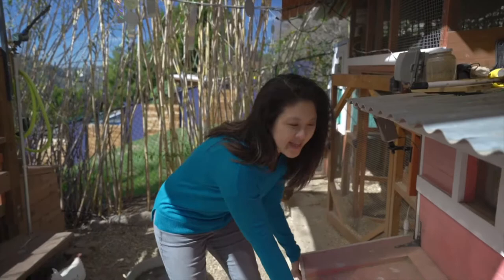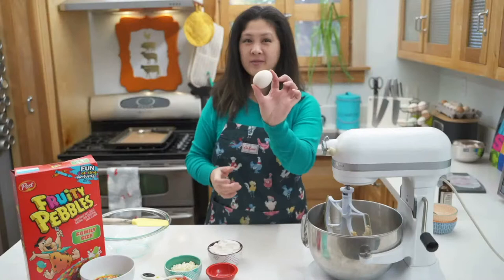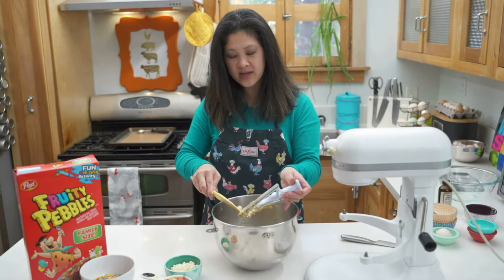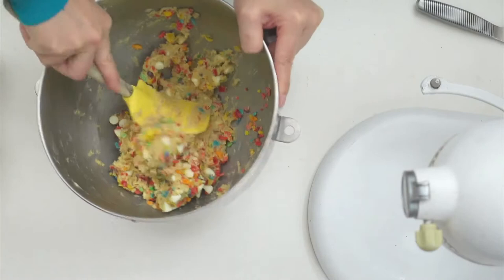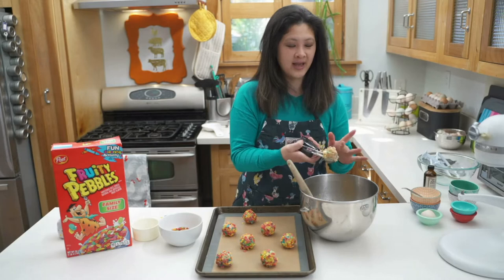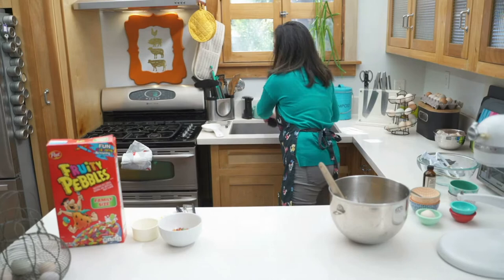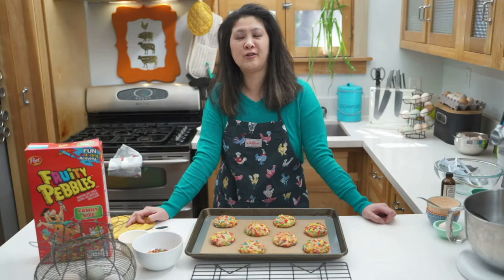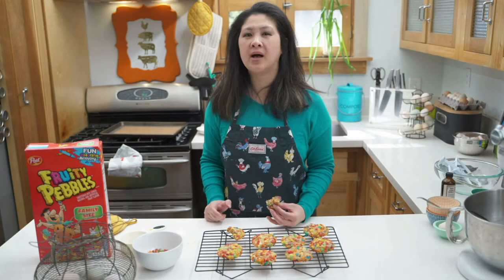LIVE VERSION of Chewy Fruity Pebbles Cereal Cookies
** THIS IS THE UNEDITED LIVE EPISODE ** Link for the short edited episode on how to make these Chewy Fruity Pebbles™ Cereal Cookies

Chewy Fruity Pebbles™ Cereal Cookies! These tasty cereal cookies are crisp on the outside, soft and chewy in the middle cookie that’s packed inside and out with loads of Fruity Pebbles™ cereal. Rolled in a cereal crust to give it an extra crunch on the outside loaded with Fruity Pebbles™ flavor. Easy to make recipe.

CHAPTERS:
0:00 Fruity Pebble Cookies LIVE episode
3:00 Why Room Temp Softened Butter Matters in Baking
3:28 Why Brown Sugar Makes Soft, Chewy Cookies
3:43 How to Reduce Sugar in Cookie Recipes
5:23 Burritoberry's Egg
5:59 How to Crack and Egg with One Hand
8:33 Mix Dry Ingredients
12:13 Nerdy Food Fact: Fruity Pebbles™ Cereal
13:05 Why the Flintstones are on Boxes Fruity Pebbles™ Cereal
15:19 Mix Fruity Pebbles™ Cereal into Cookie Dough
16:30 Why Aluminum Foil is Not Great for Baking Cookies
17:15 Scoop and Roll Cookies in Fruity Pebbles™ Cereal
23:09 Chicken Coop Tour (Sorry Audio was Cutting Out)
24:55 Is it Safe to Eat Eggs with Poop on It?
25:40 Should I Wash Poop off Fresh Eggs?
27:56 Salmonella and Kissing Chickens
29:10 How and Why Chicken Eggs Get Their Different Colors
32:30 Dude the Polish Rooster, Why Chickens Pull Out His Head Feathers
33:25 Nerdy Chicken Fact: Chickens are Bloodthirsty Cannibals
35:38 What is a Baker's Dozen?
36:00 Fruity Pebbles™ Cereal Cookie Taste Test

I bake using eggs from my backyard chickens and show you about what it's like to keep chickens in Los Angeles.
Here's my link to Amazon where I buy many of my ingredients & cookware